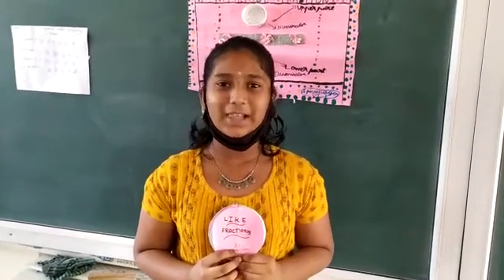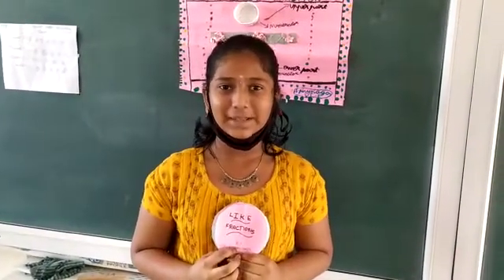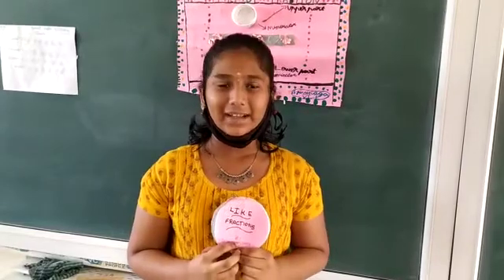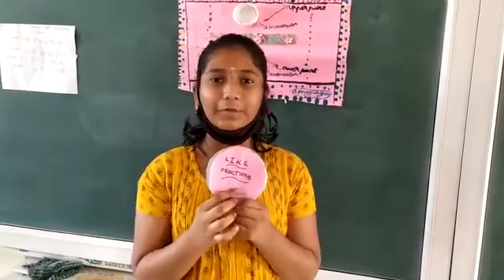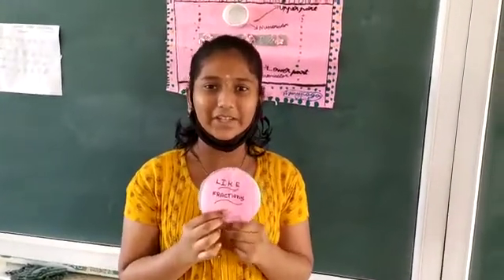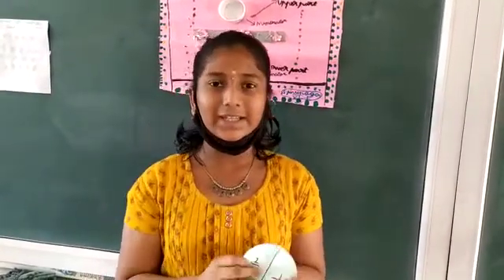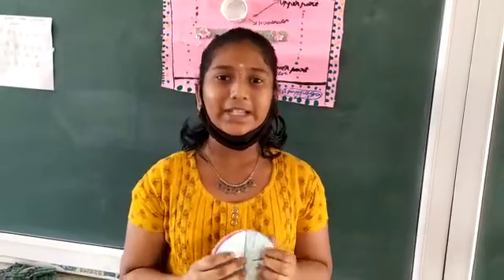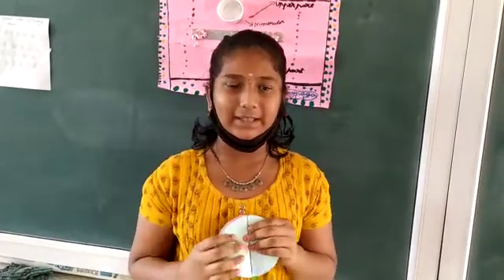VBC TNJ - MAR 31 - MS.DEVADHARSHINI - MATHS ACTIVITY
Our Middle Student MS. Devadharshini has done a activity based learning in maths about the topic Fractions